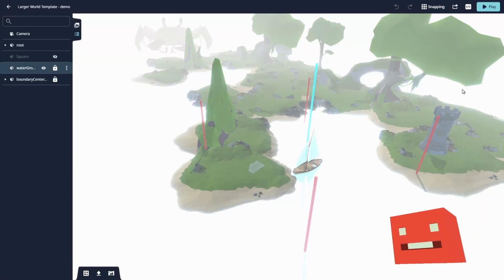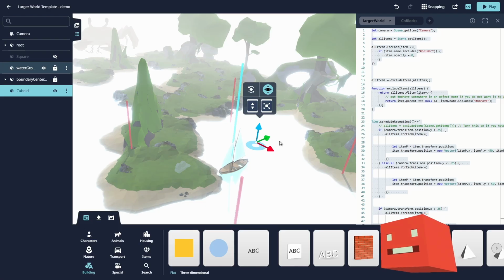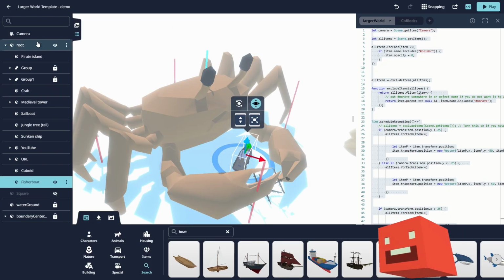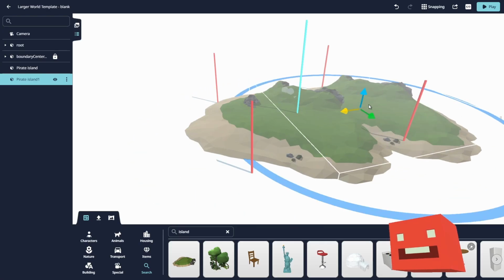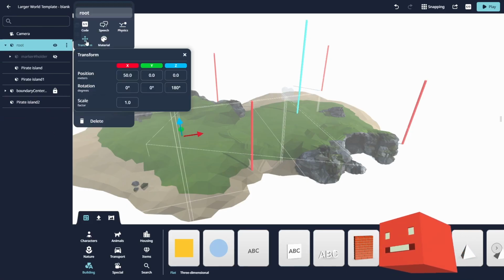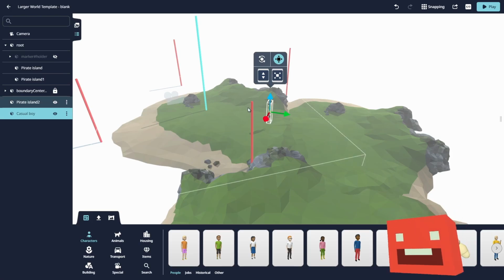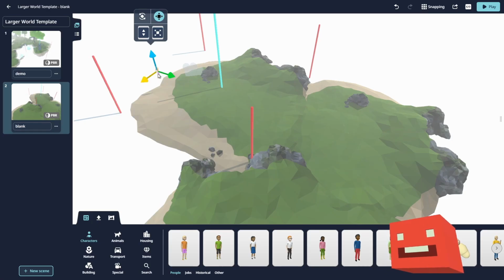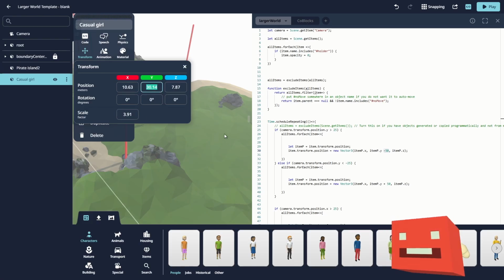DelightEx: Large Size World Template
How to have a much larger walking area in DelightEx Nova.